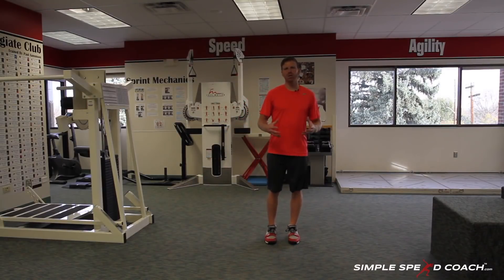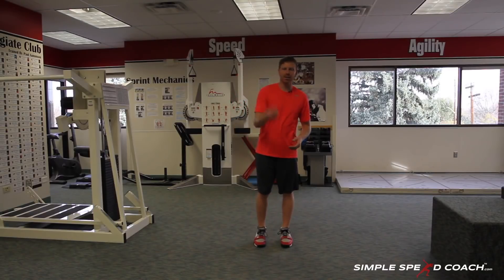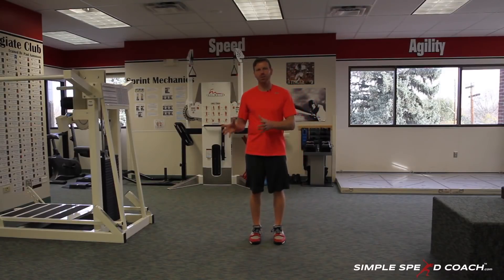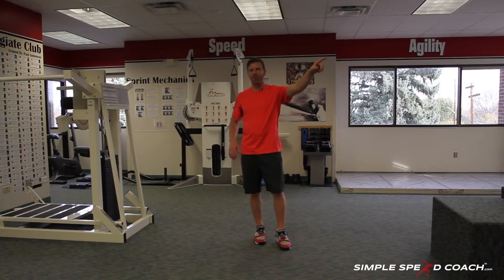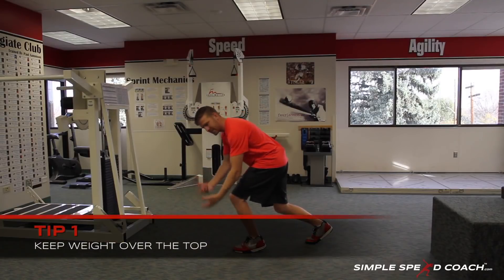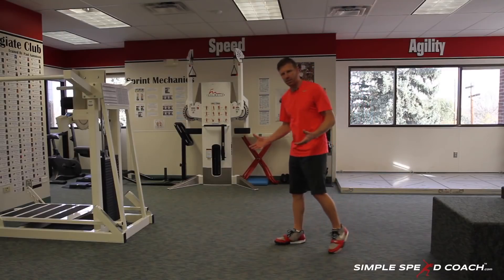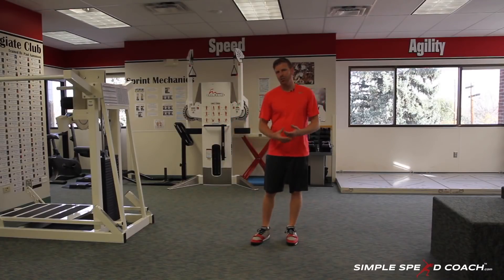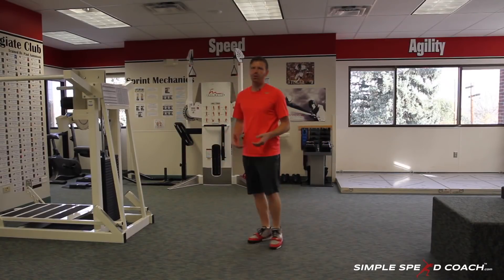Forward Backward Bounds | Master the JAB Step Back | JAB and GO Juke Cut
Utilize Forward Backward Bounds to improve your jab step, step back jumper or jab and go juke cut in football. Forward Backward Bounds will teach you to be in the correct position during your cuts and improve your explosiveness for any sport.